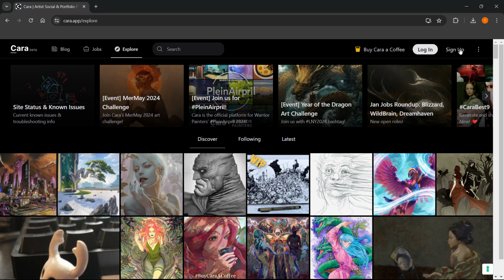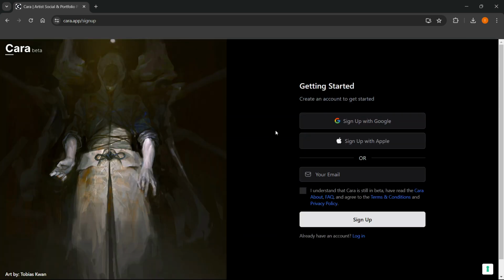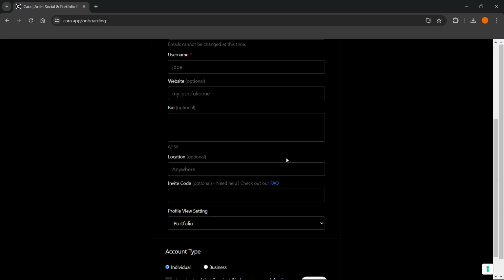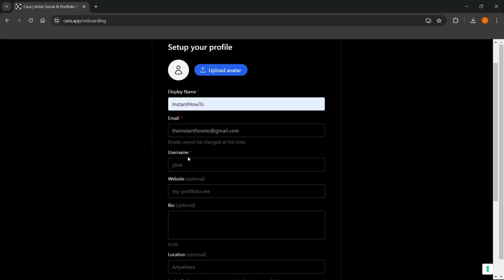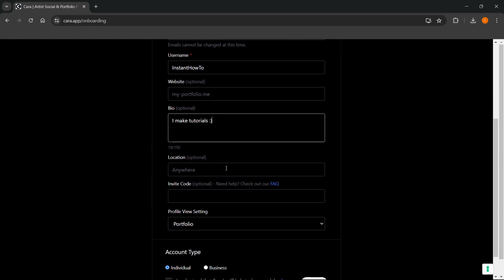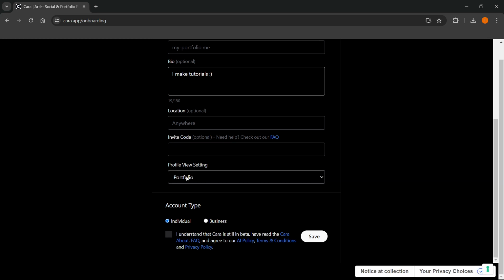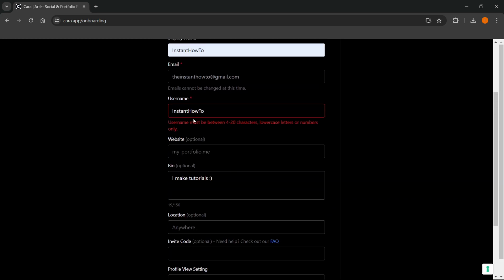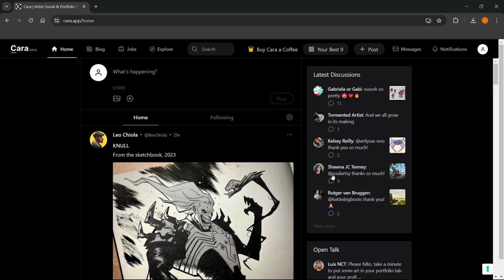How To Create An Account In Cara App (Quick & Easy)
In this video, I'll show you how to create an account in Cara App. This is a quick and easy tutorial where you'll learn how to make Cara App account and how to use Cara App.

In case you've been trying to create account on Cara App or sign up for Cara App, this video will help you out!